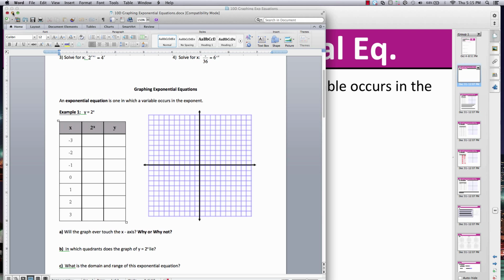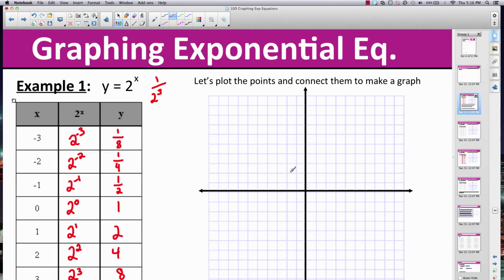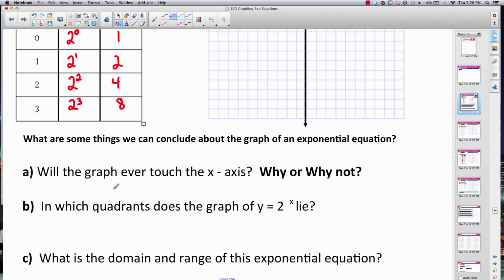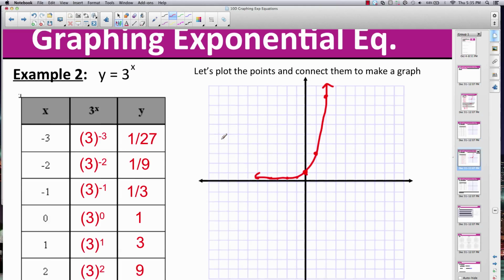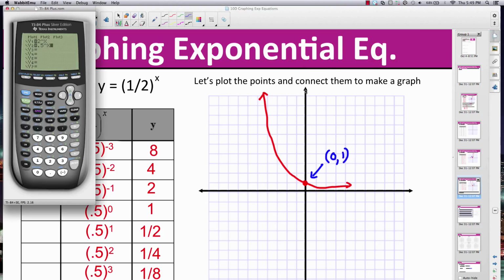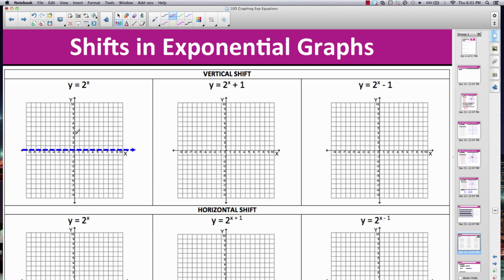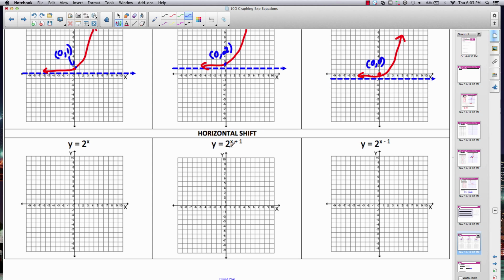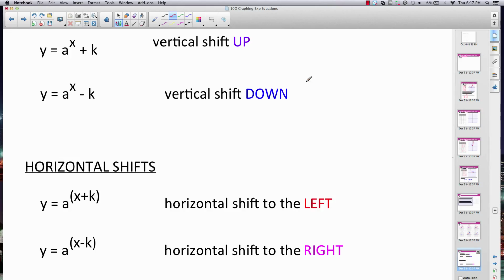Lesson 4 Exponential Graphs